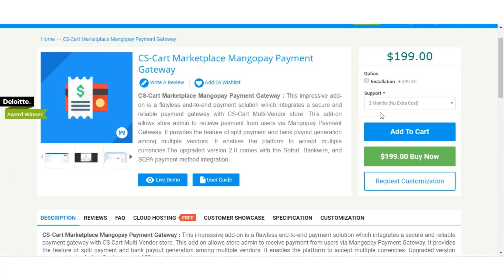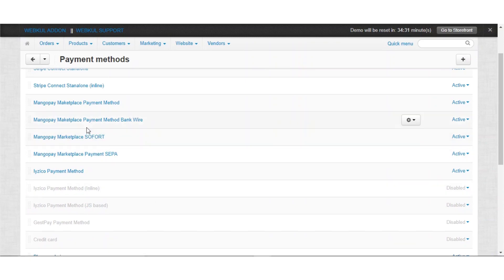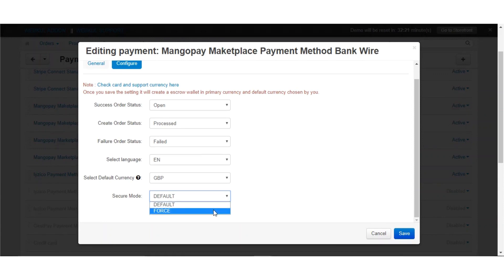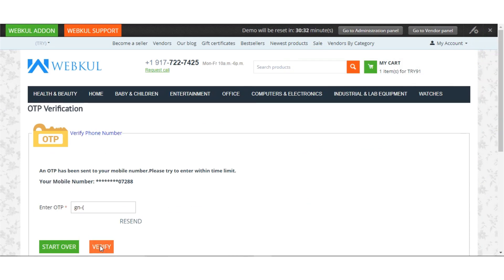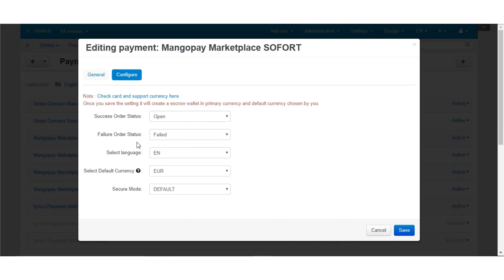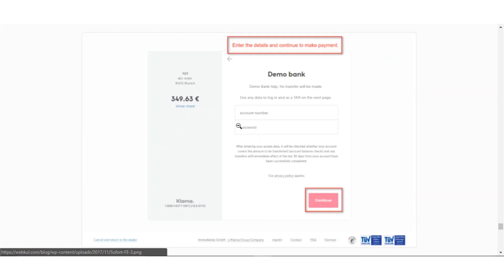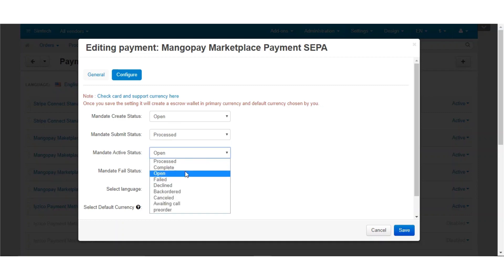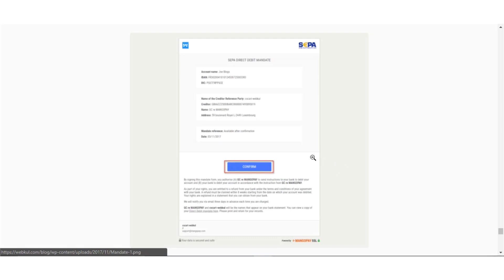Mangopay Payment Gateway Integration For CS-Cart Multi-Vendor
This impressive add-on is a flawless end-to-end payment solution which integrates a secure and reliable payment gateway with CS-Cart Multi-Vendor store. This add-on allows store admin to receive payment from users via Mangopay Payment Gateway. It provides the feature of split payment and bank payout generation among multiple vendors. It enables the platform to accept multiple currencies.The upgraded version 2.0 comes with the Sofort, Bankwire, and SEPA payment method integration.

2. Raise a Ticket via our HelpDesk system